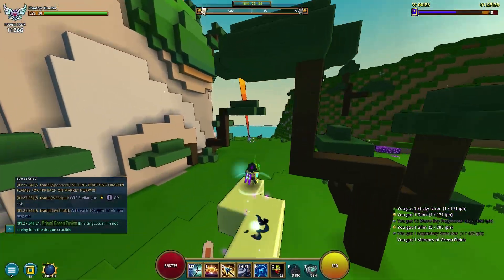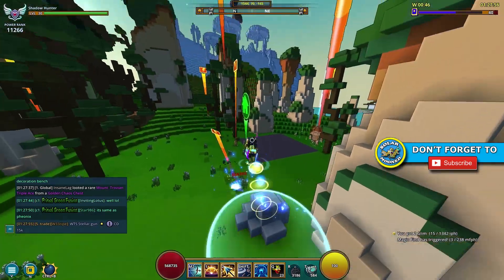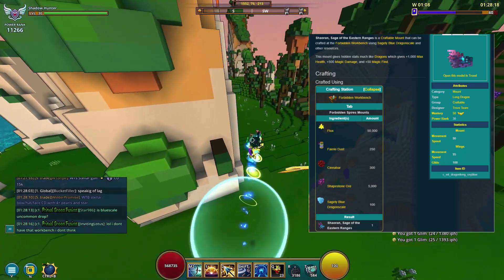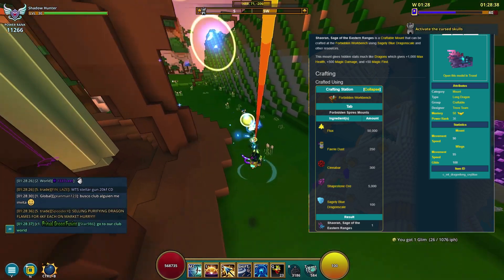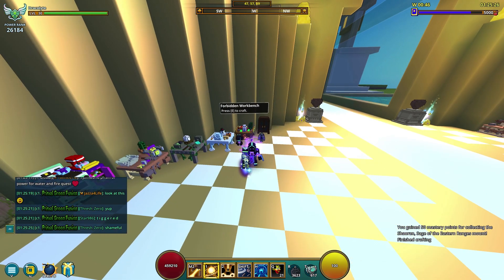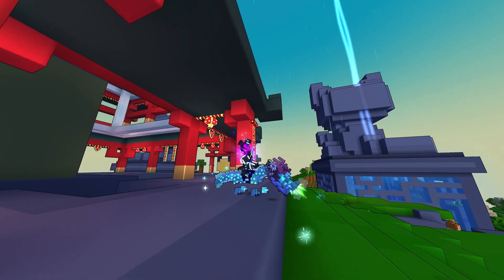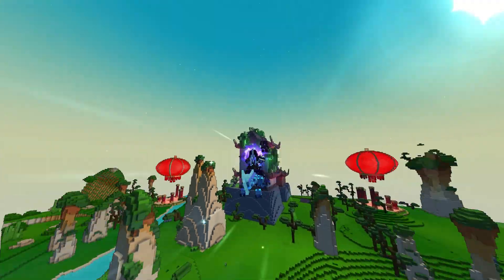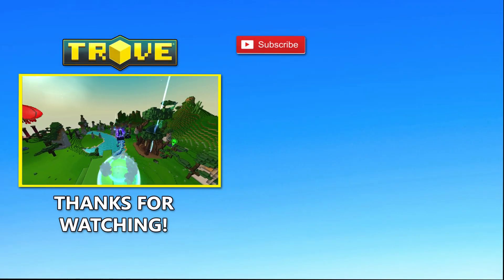Trove - Crafting Shaoran, Sage of the Eastern Ranges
Hey guys ill be showing you guys myself crafting the new forbidden spires dragon Shaoran. I hope you guys enjoy an dont forget to hit that sub an like button. Tysm